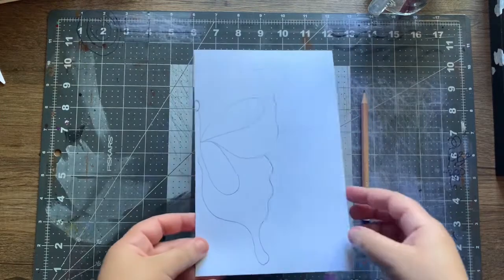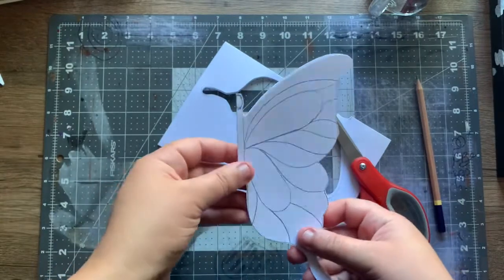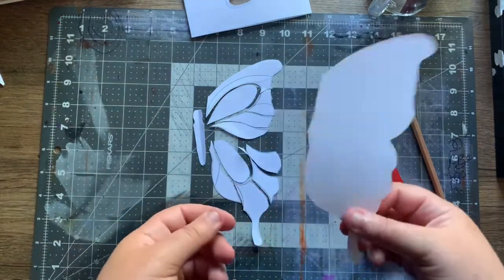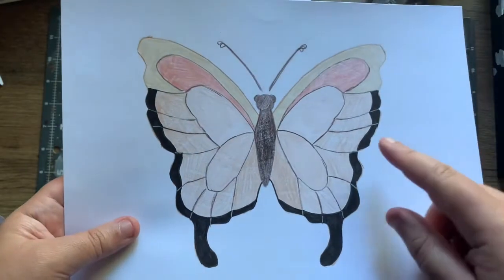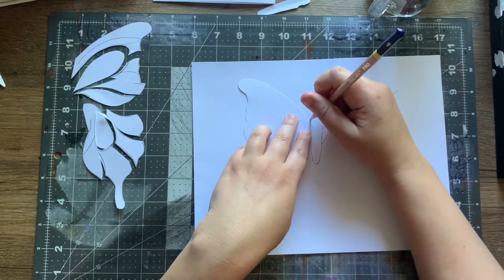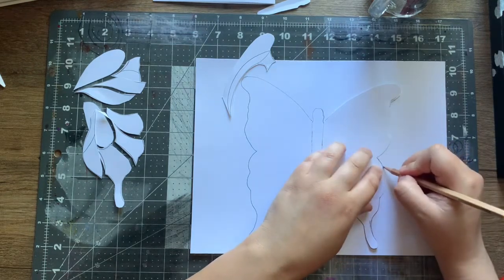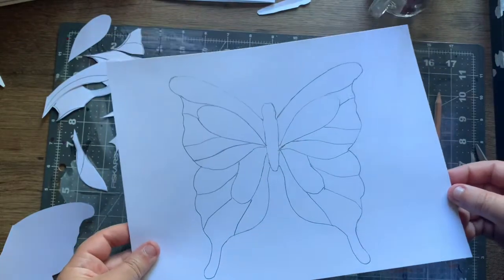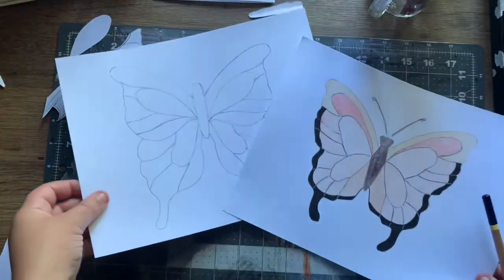How to Draw a Butterfly 🦋 & Easy Hack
Who doesn’t love butterflies 🦋? I do! Drawing butterflies is even better and free spirited too. I even have a easy and simple hack to mirror your butterfly wings.
I hope this video helps you learn how to draw butterflies or any bug you like.